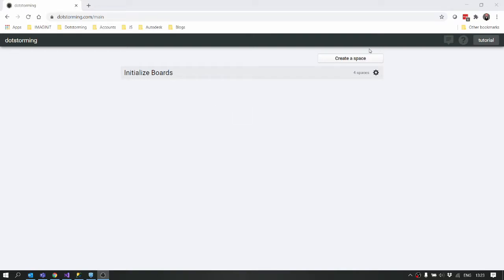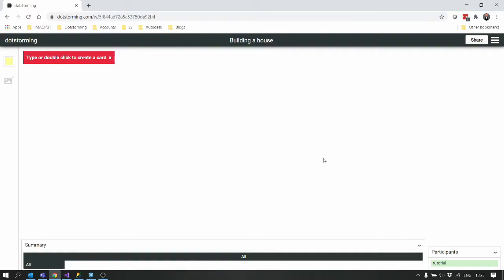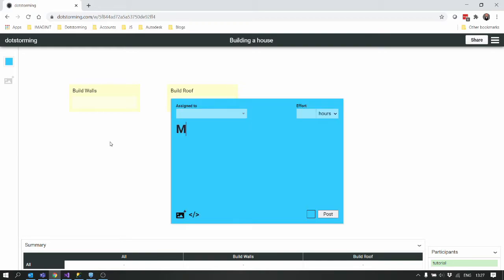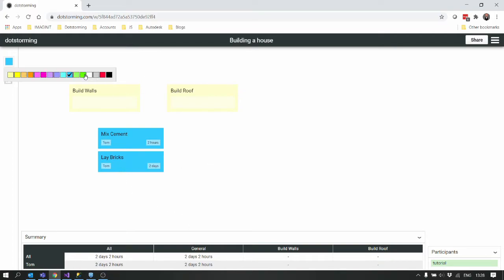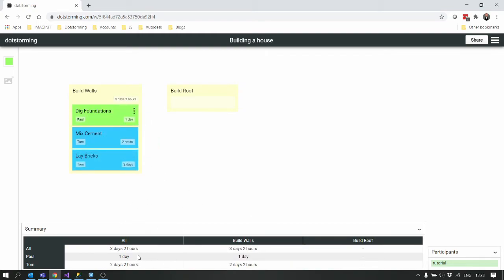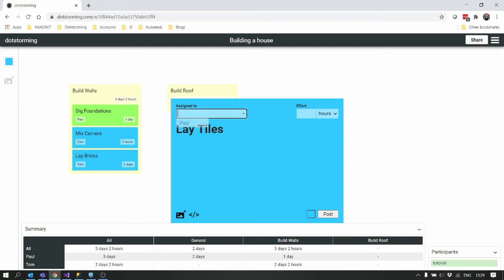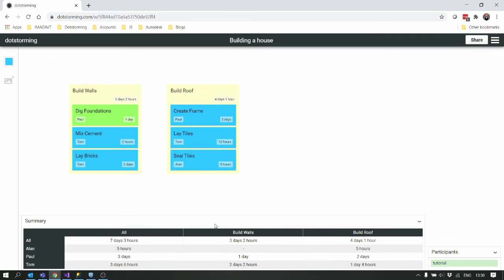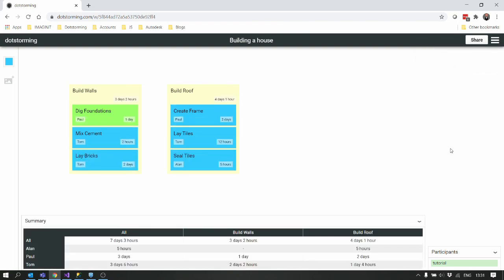Project planning with dotstorming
A tutorial about using the project planning functionality in dotstorming.